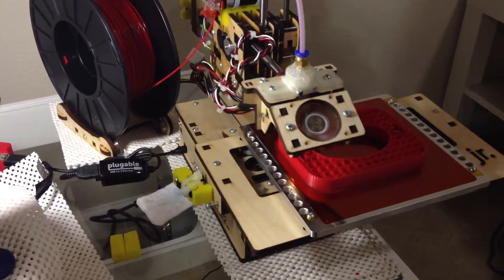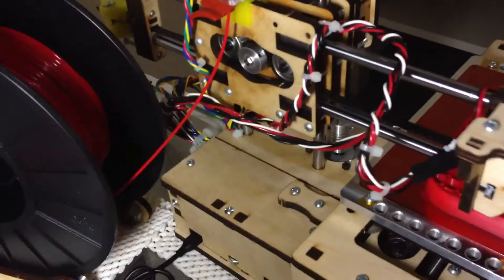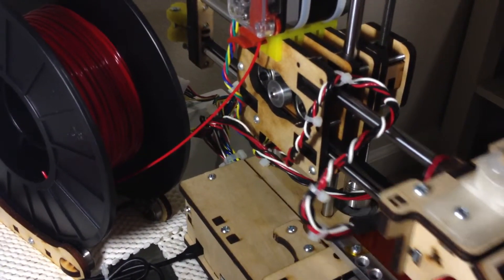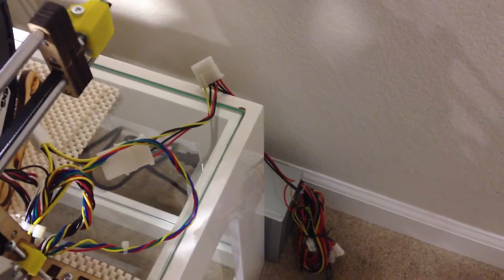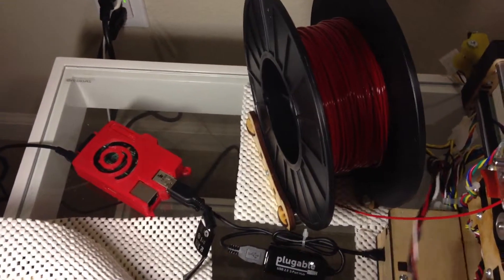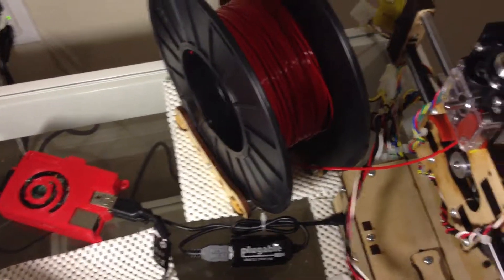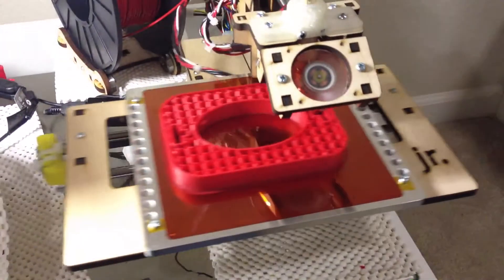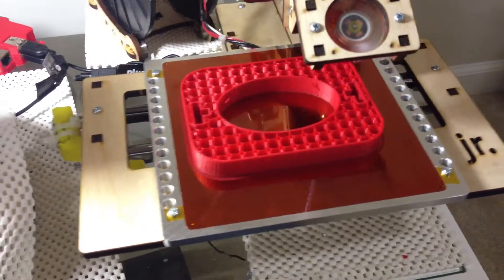Printrbot Jr., printing with the heated bed and aluminum build platform upgrades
Two new upgrades:

Printrbot Jr. v1 heated bed upgrade installed into the Printrbot aluminum 6x6 build platform

While the page notes that this platform is specifically for the LCv2, the alterations required for the Printrbot Jr. v1 were quite simple, just 4 drilled holes in the wooden platform.